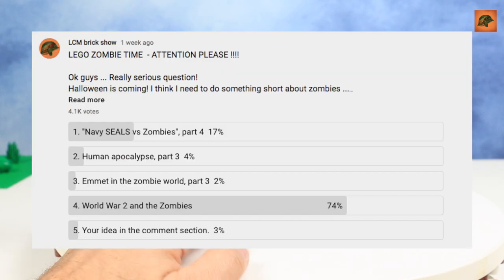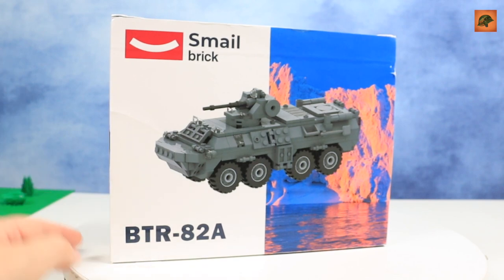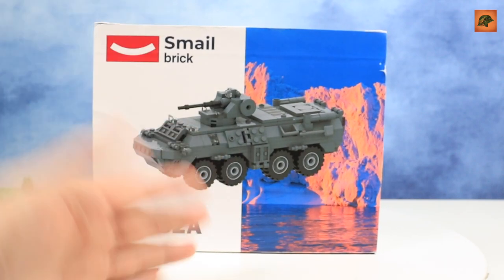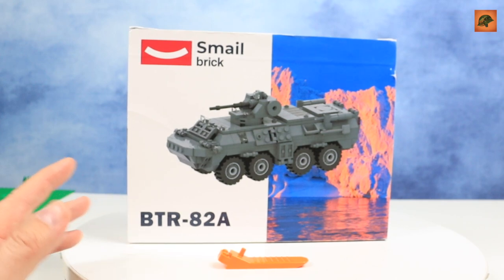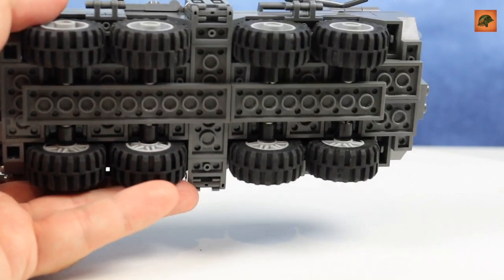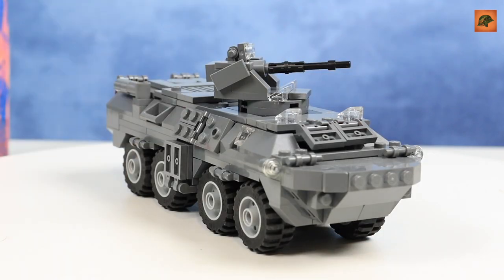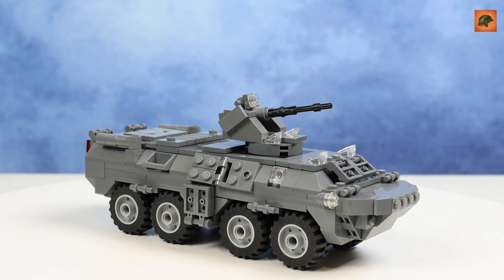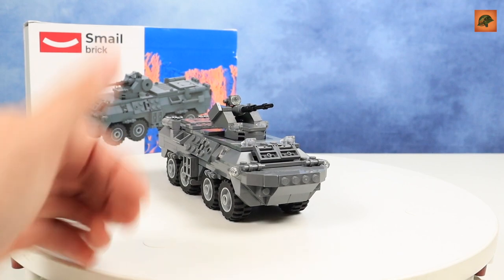Russian modern APC-82a set review (Smailbrick)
Check the page if you like the model

Bad English with terrible accent is waiting for you!